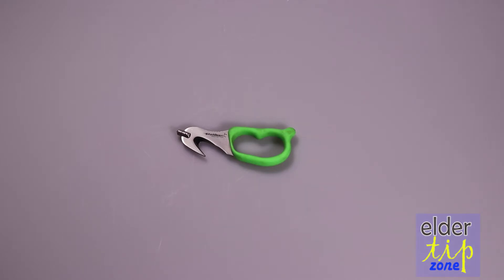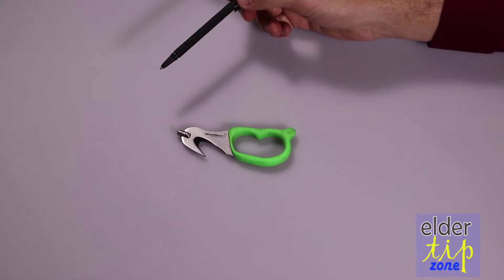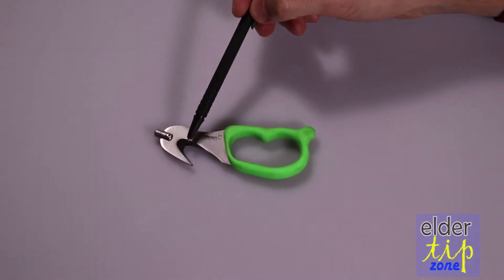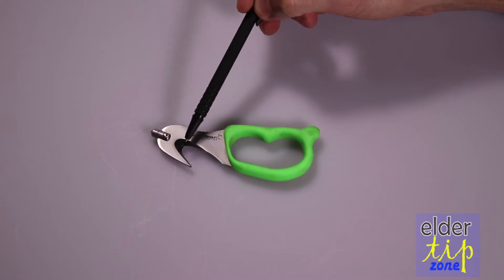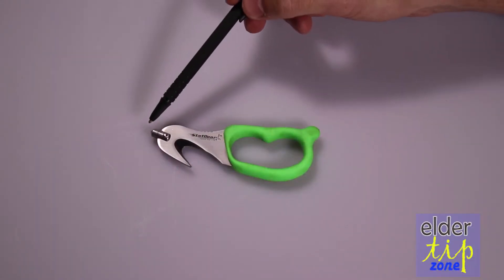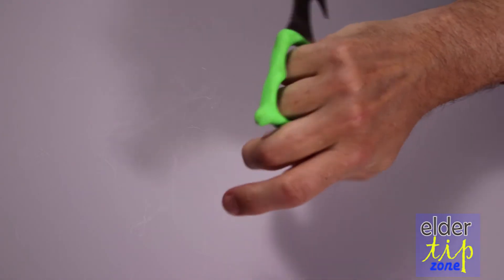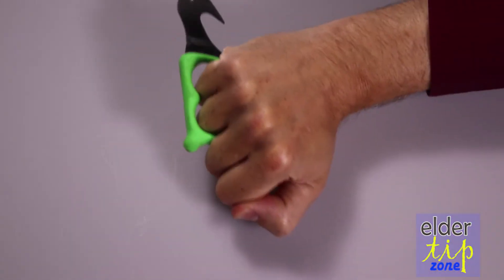Episode 14 Car Safety Tools: SuperVIZOR XT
Continuing our series on Car Safety Tools, in this video we look at StatGear's SuperVIZOR XT Emergency Seat Belt Cutter and Window Hammer.

SuperVIZOR XT - Black
SuperVIZOR XT - Orange
SuperVIZOR XT - Green (2 pack)